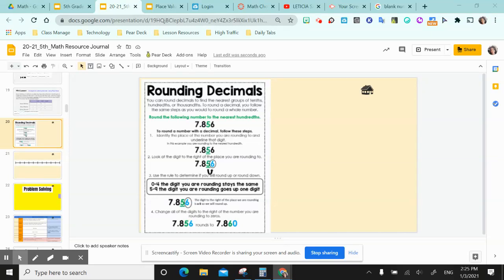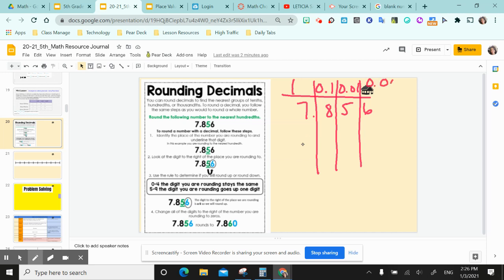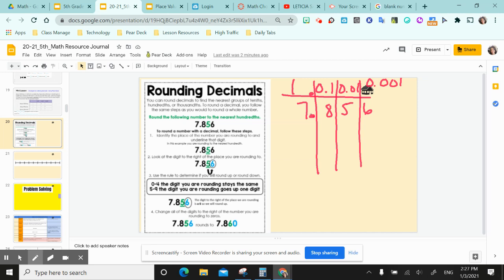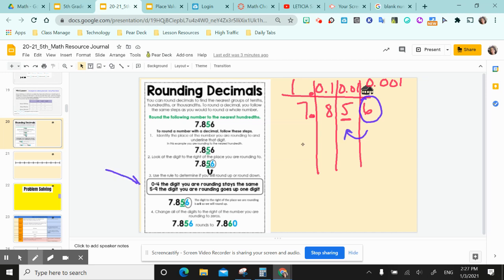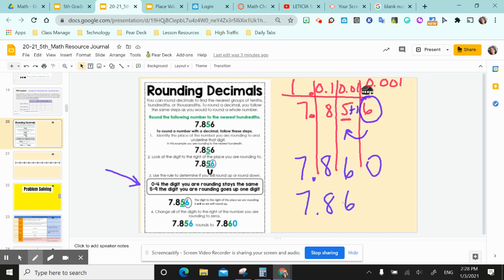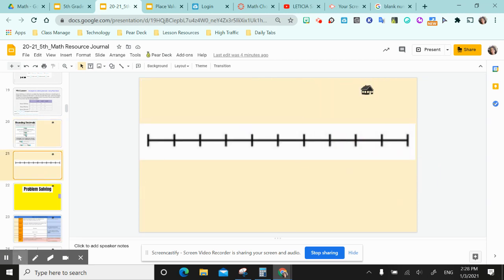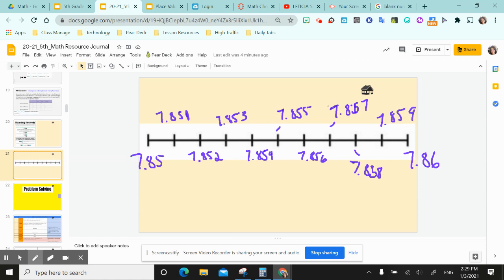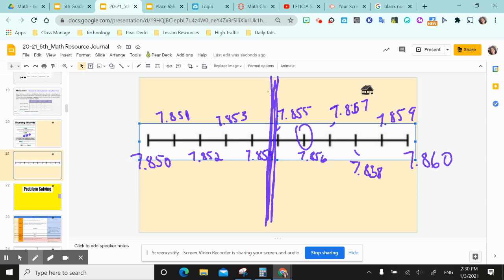Rounding Decimals Tutorial